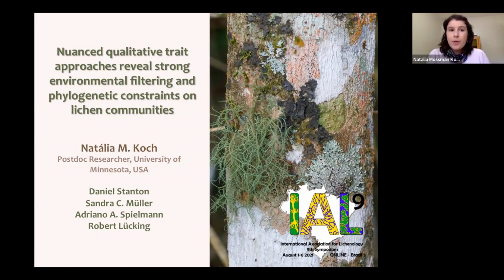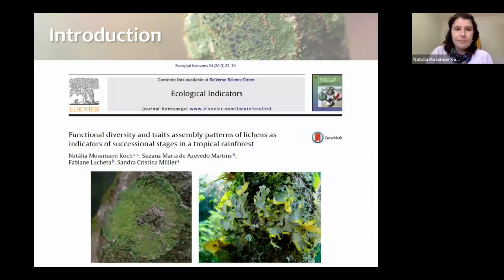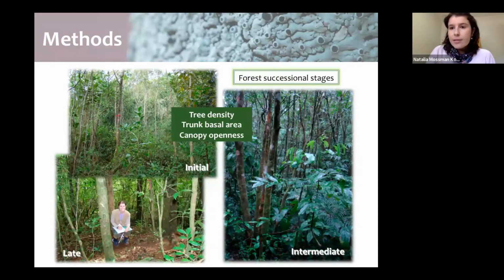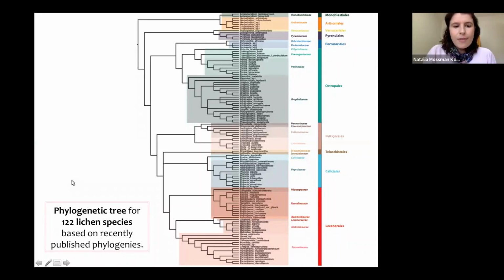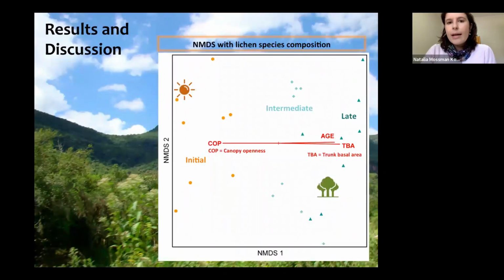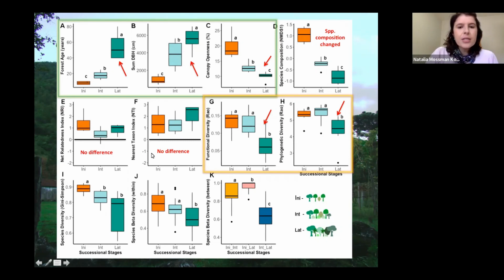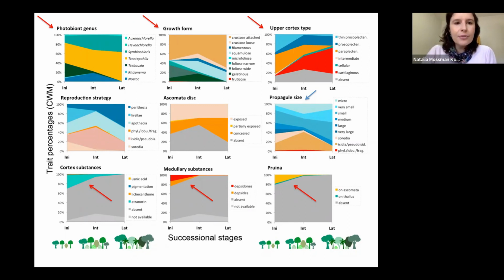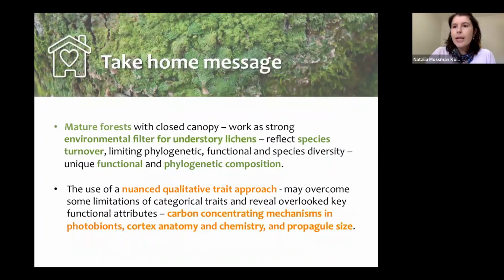IAL9 - Talk session - Natália Mossmann Koch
Natália Mossmann Koch
Title: NUANCED QUALITATIVE TRAIT APPROACHES REVEAL STRONG ENVIRONMENTAL FILTERING AND PHYLOGENETIC CONSTRAINTS ON LICHEN COMMUNITIES DURING TROPICAL FOREST SUCCESSION
Abstract:
Quantitative functional trait approaches have proven to be very powerful in ecological studies when there is a well-established framework of trade-offs, but the latter is still unclear in many organisms, such as lichens. We propose that a nuanced qualitative trait approach, grounded in established functional attributes, has the potential to reveal previously overlooked
patterns, especially in a phylogenetic framework. We evaluated how environmental filtering and phylogenetic constraints act on lichen community assembly along natural succession of Atlantic Rainforest, using a functional approach based on nuanced traits. Lichens were sampled on tree trunks in different successional stages. We detected changes in taxonomic, functional and phylogenetic composition, as well as in structure and diversity, along this gradient. Functional traits such as photobiont genus, type of cortex, reproductive strategy, propagule size, and protection strategy, showed strong responses to succession even when controlled for phylogenetic relationships. We conclude that mature forests with a closed canopy structure work as a strong environmental filter for understory lichens, reflected in species turnover, limiting phylogenetic, functional and species diversity, but also with a unique functional and phylogenetic composition. The use of a nuanced qualitative trait approach may overcome some limitations related to the use of categorical traits and reveal previously overlooked key lichen functional attributes, including carbon concentrating mechanisms in photobionts, cortex anatomy and chemistry, and propagule size. This is the first study analyzing patterns of phylogenetic community structure for lichens along a forest succession gradient, setting the stage for studies in other regions and ecosystem types. Funding: Coordenação de
Aperfeiçoamento de Pessoal de Nível Superior – CAPES.